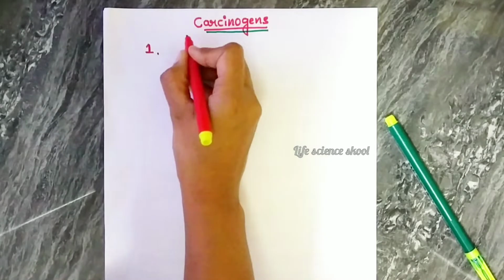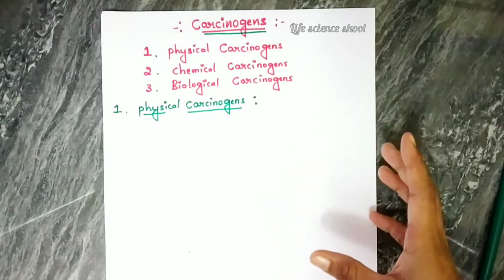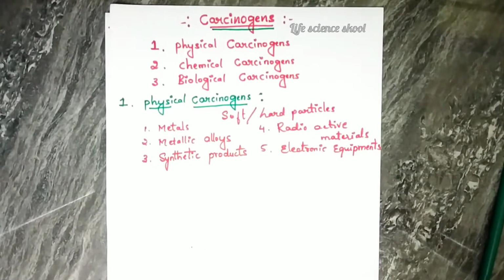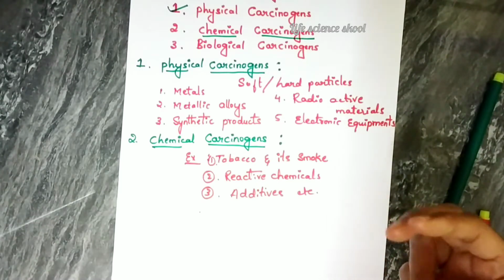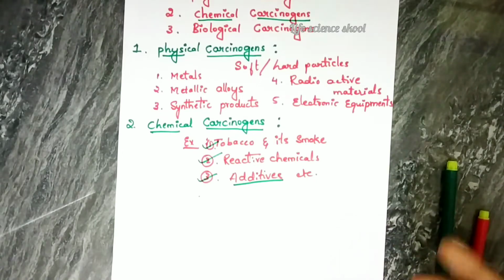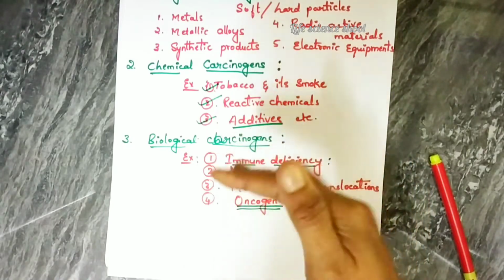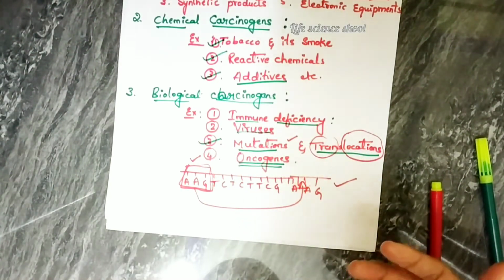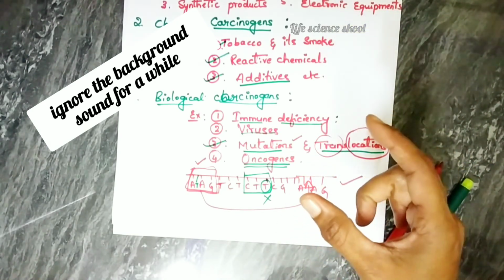Carcinogens kset lifescience neet biology bsczoology bscnursing cancer neet neet2024